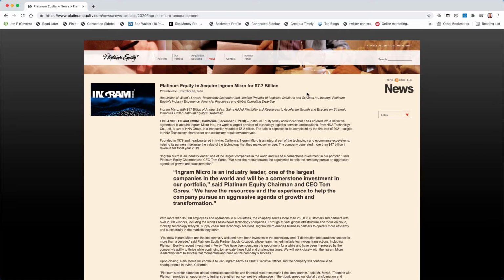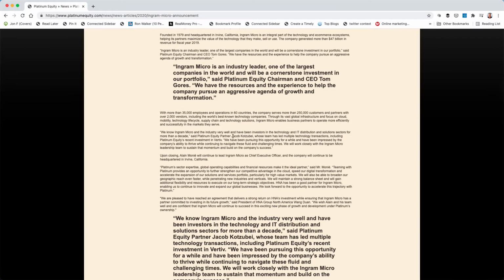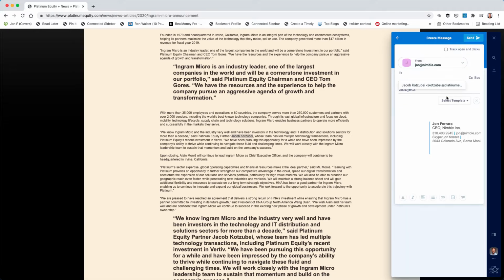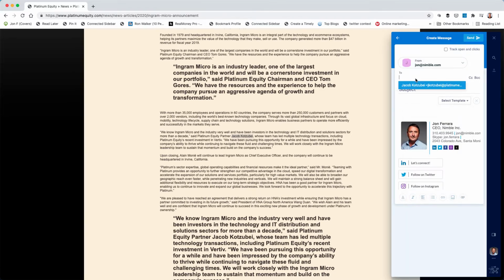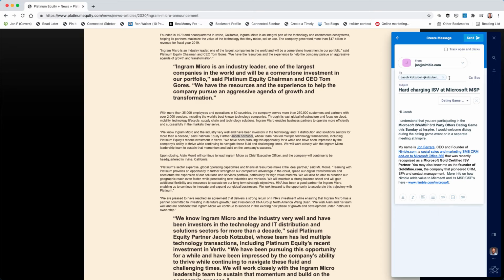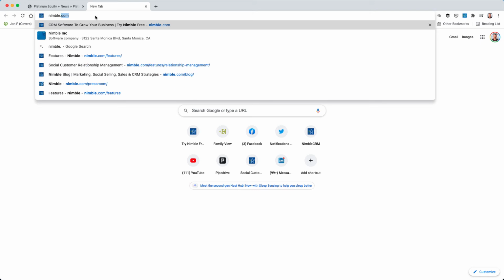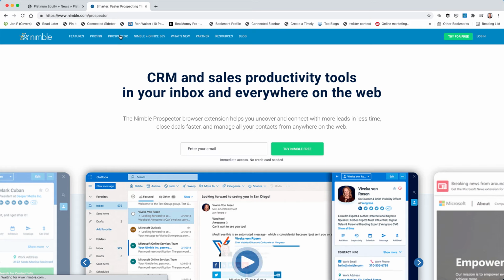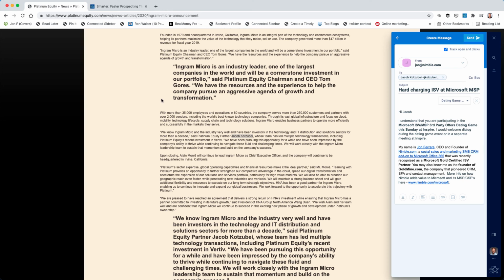Nimble Prospector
How to use Nimble Prospector to propect new leads anywhere you engage.